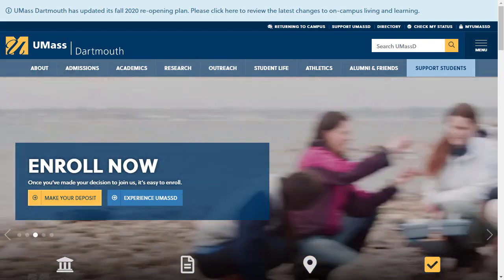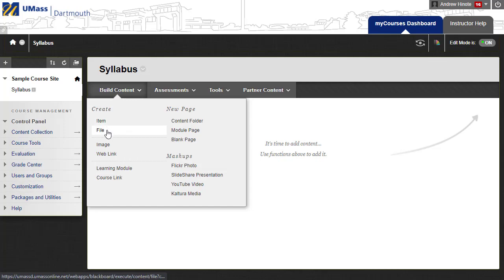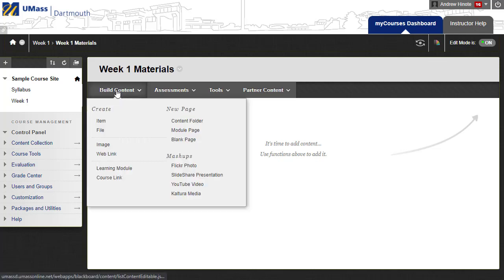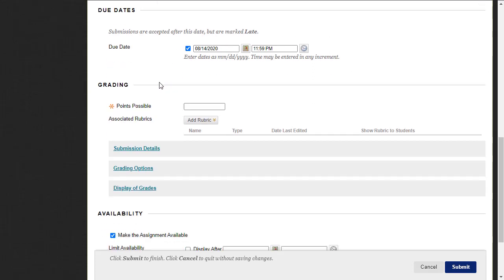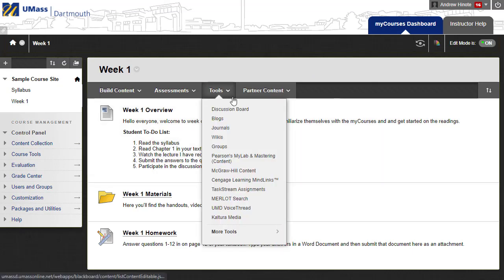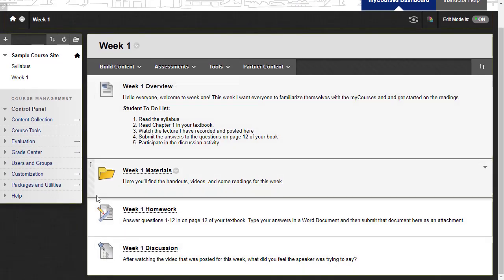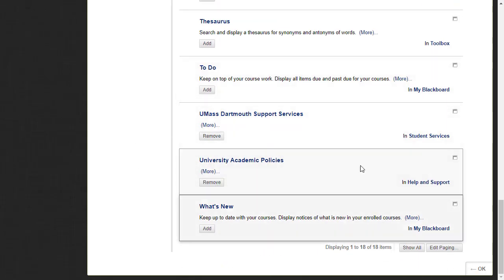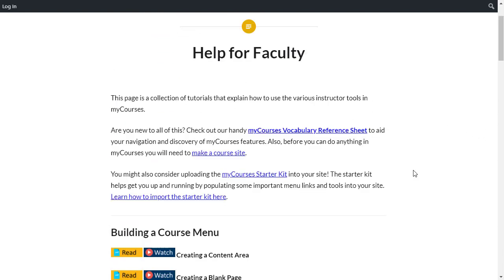Getting Started with myCourses